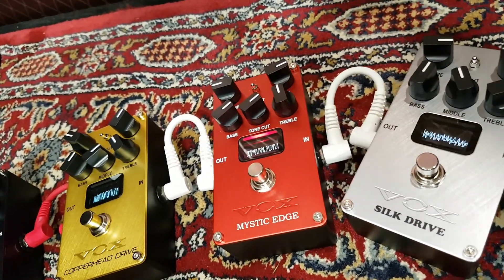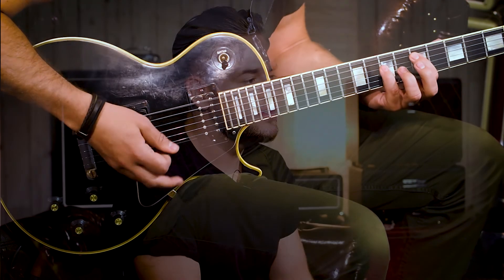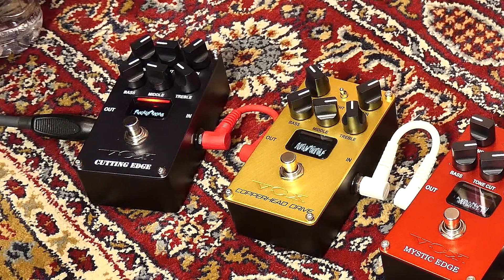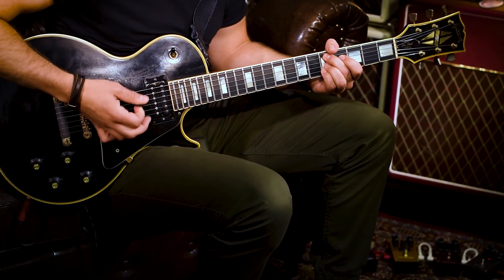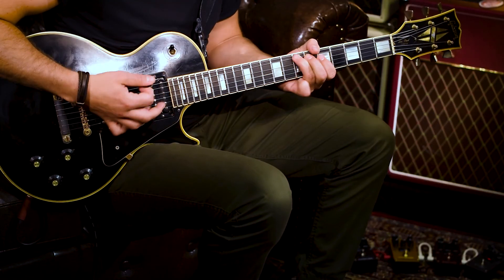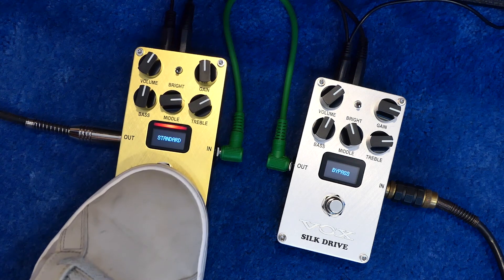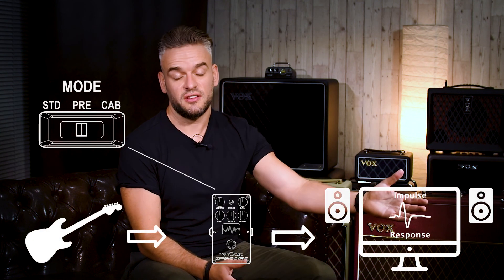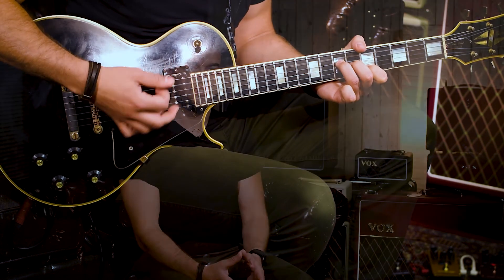VOX R&D Explain the VALVENERGY Pedals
VOX R&D circuit designer Philip Scarffe talks on the key features of the VALVENERGY Distortion Pedals and what sets them apart from the rest. Find out more on the Nutube,  the Oscilloscope and what exactly the various output modes do in these versatile new pedals from VOX.